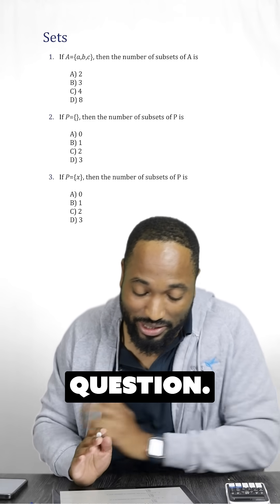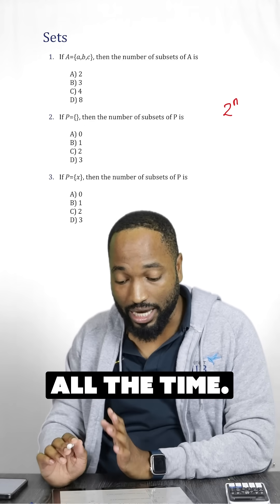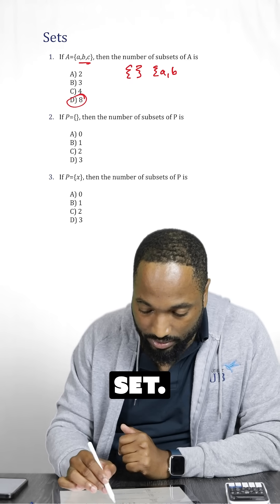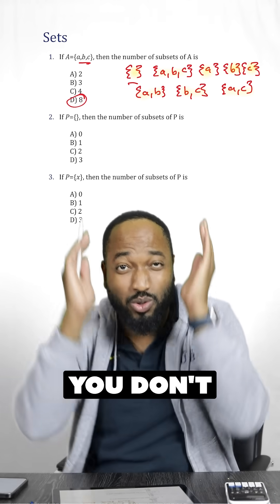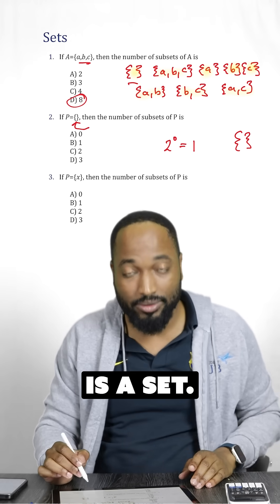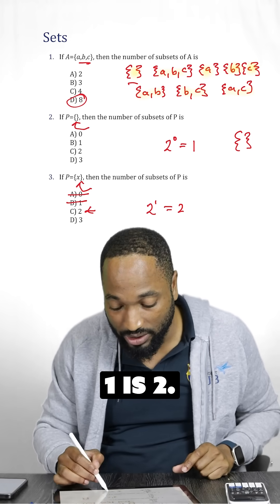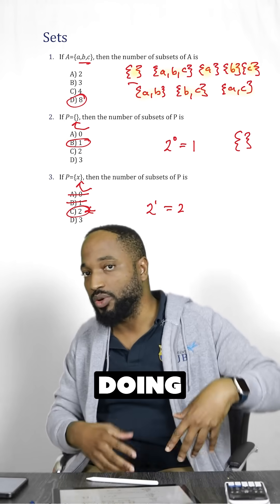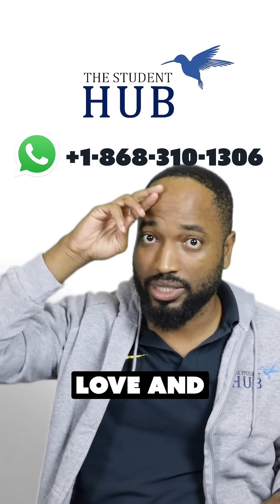Popular Subset Question (The solutions)